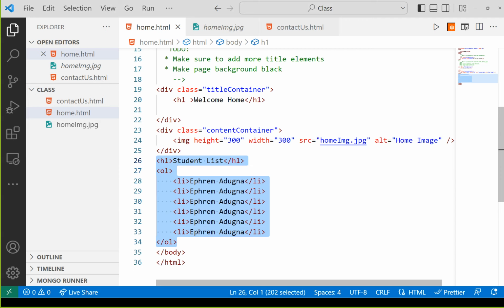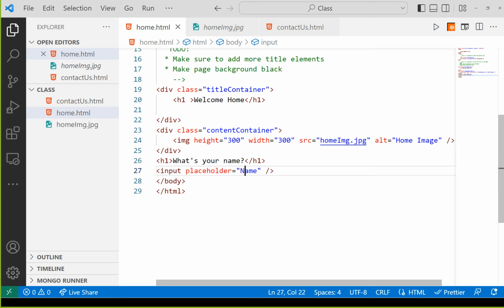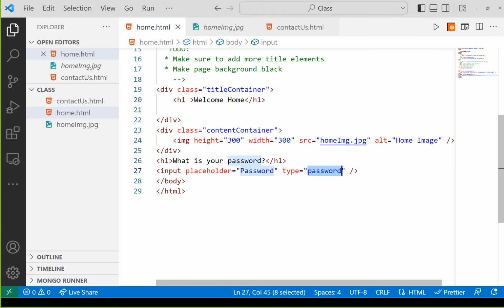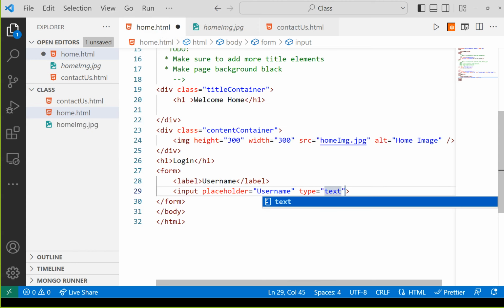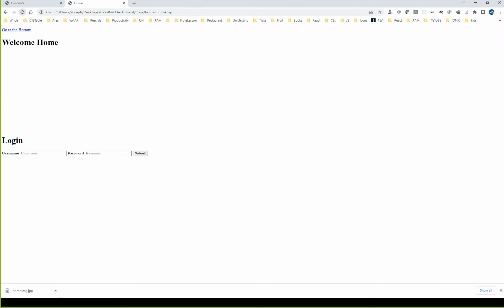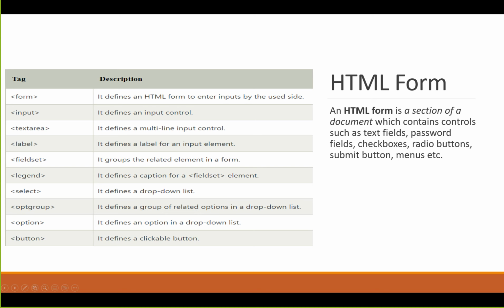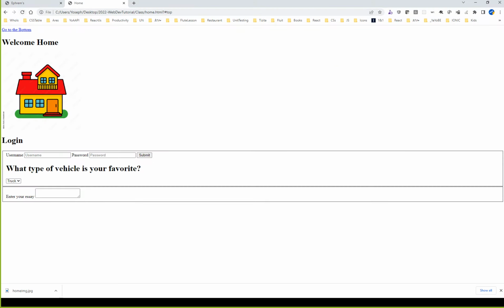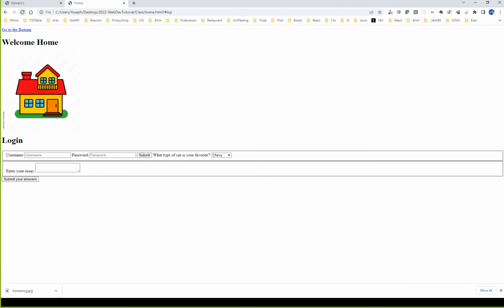Learn Web Development in 1 Month- Part 7 Web Development Introduction